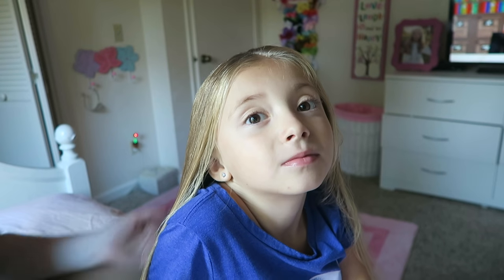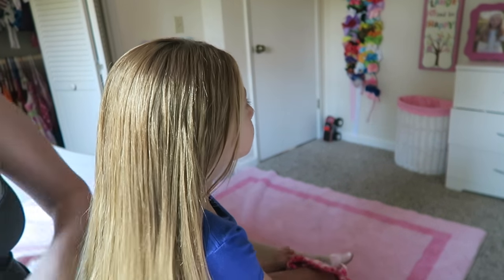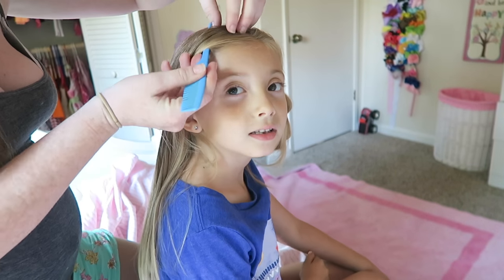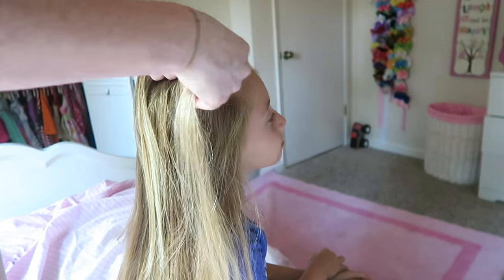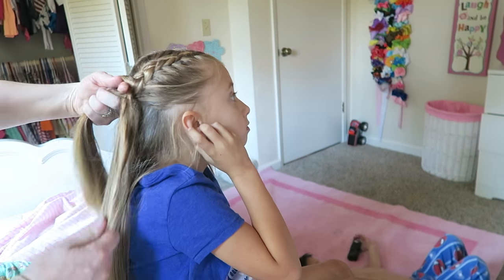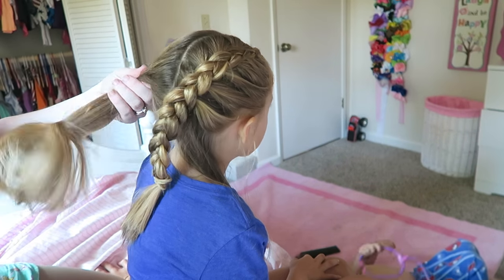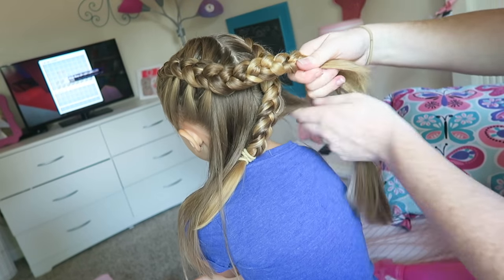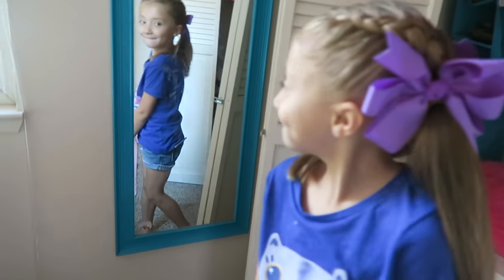CRISS CROSS BRAID TUTORIAL!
" JesssFam "